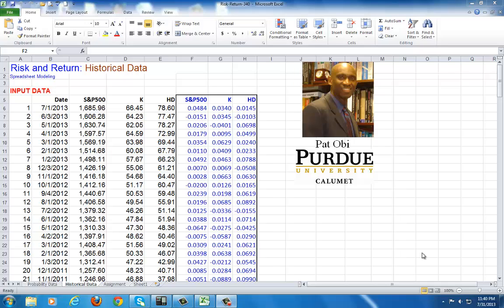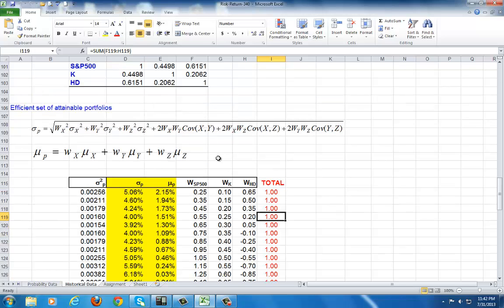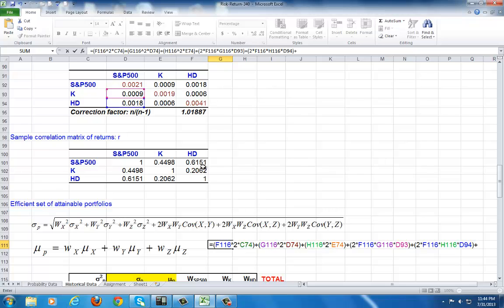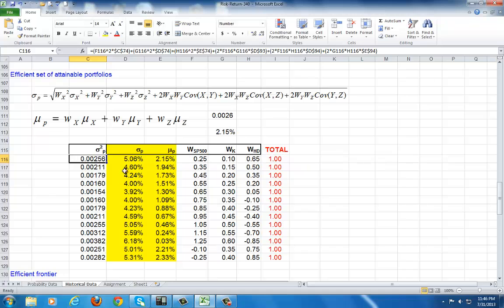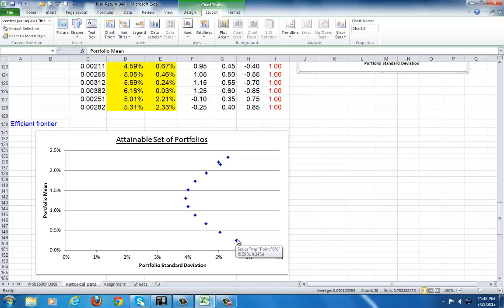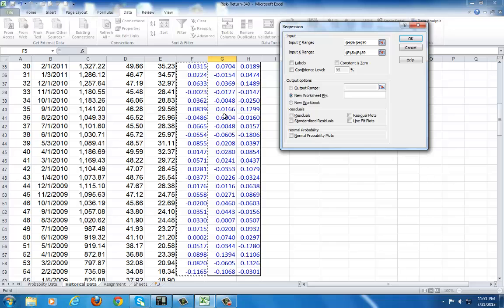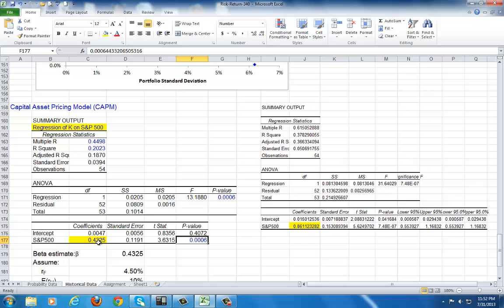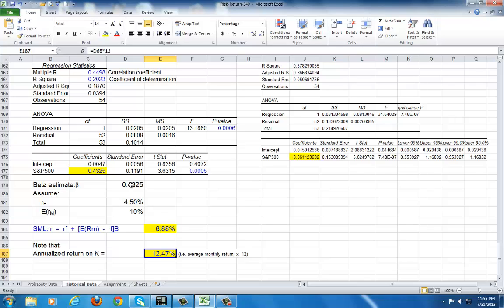Risk-Return: Spreadsheet Modeling Part 2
Video shows calculation of risk-return parameters for stock and portfolio and also, construction of efficient frontier.